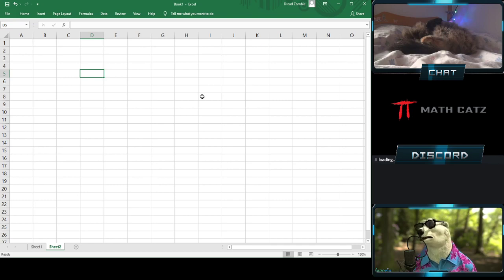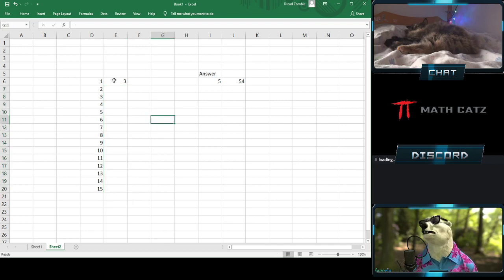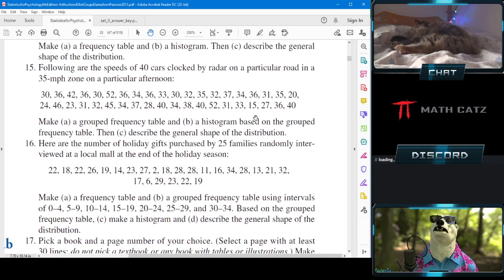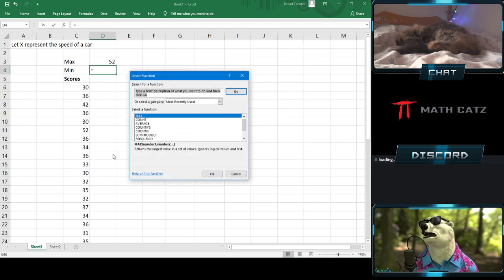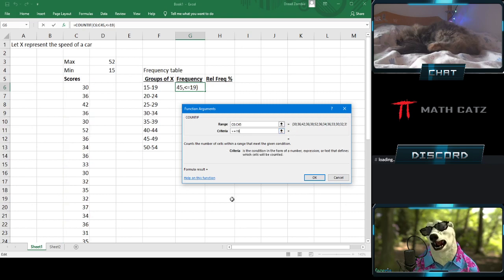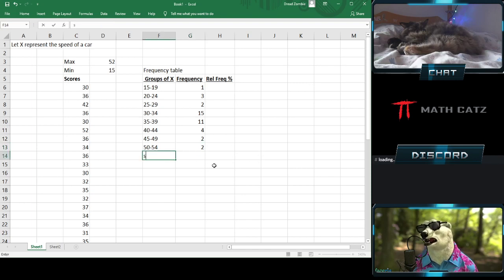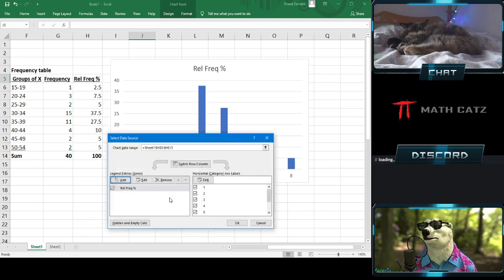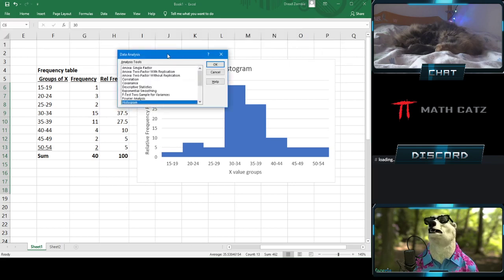1B2 Displaying data spreadsheet example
In this video we discuss a topic 1 example by spreadsheet. As always, please leave your feedback.